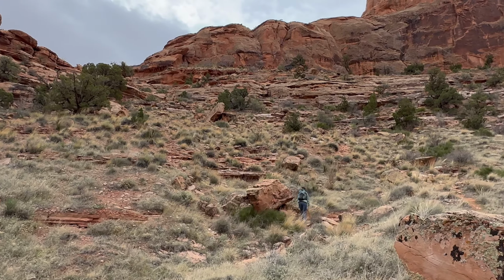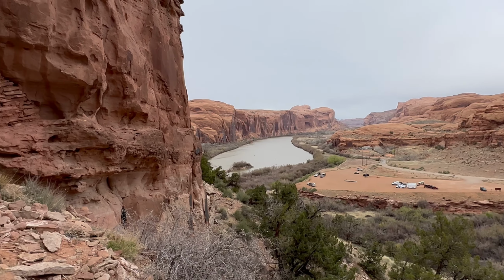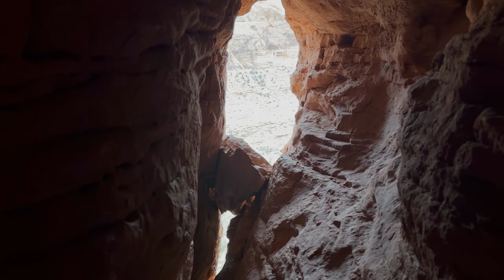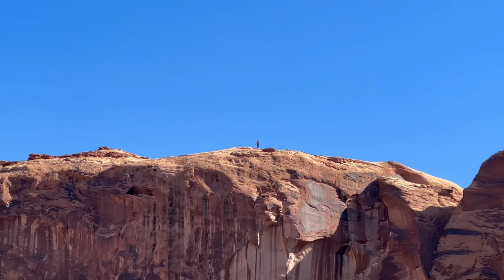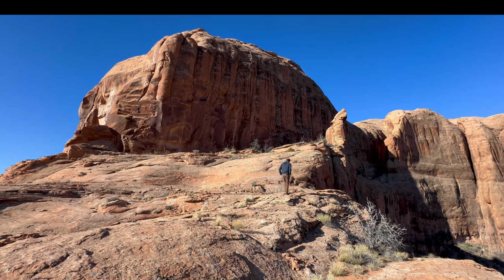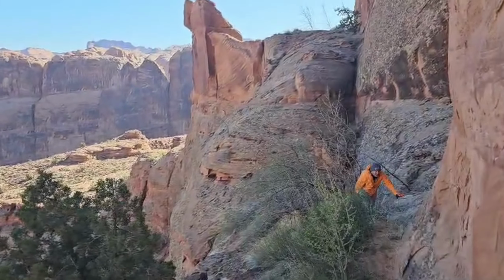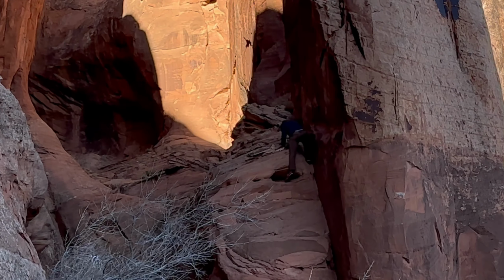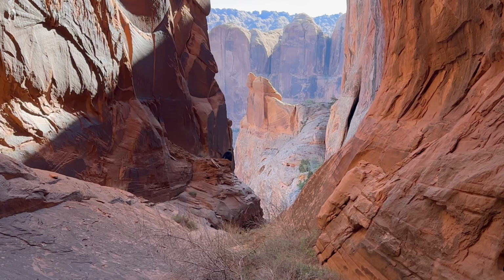I Found the Moab Maiden's Hidden Cave!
While searching for the Moab Maiden rock art site, I found a hidden cave that led to a 300-foot cliff face overlooking Kane Creek Road and Amasa Trails.

It is a short hike from the Jackson Parking area to the Moab Maiden petroglyph.  There is no official trail leading to the rock art petroglyph site, but you can see a faint hiker made path leading up the hill.

What makes the Moab Maiden unique is that it depicts what appears to be a female with breasts. To date, this is the only site that I have found that shows breasts. However, birthing scenes are common, and the very well-known Birthing Rock is just down the road.

Though finding and inspecting the rock art is what will draw most explorers to this area, it is what is around the petroglyph site that makes this hike so interesting.  If one is attentive, you will be able to spot several ruins adjacent to the panel.  Two, possibly three, round foundations in the area could be what's left of Kivas.  The circles are difficult to spot from the ground but can be easily seen if you can get into an elevated location and look down on them.  If you have a set of binoculars, it is possible to view a well-preserved grainery across the large elevated field on the fall cliff wall.

Another interesting feature of this rock art site is the location of a hidden cave right next to the panel. At first glance, the cave looks like nothing more than a crack in the wall behind the panel. However, if you enter the cave, you can explore 75-100 feet in the rock wall.  What is even more exciting is that the cave doesn't just end, it leads to a cliff face that is hundreds of feet above Kane Creek on a shear cliff face.  The opening is invisible from below.

After exploring the hidden cave, take some time to walk out onto the peninsula surrounded by a large meander in Kane Creek. From here, you can get a 360-degree view of Kane Creek Canyon. Sun angles can really make this a spectacular area for epic photos. In the spring, try to be there around 9 a.m. for the best lighting.  Since 9am offers the best lighting, there is a good chance that you can watch thrill seekers jumping off of Tombstone Rock directly in front of the rock peninsula.  This makes me so nervous watching these people; I am terrified that one of them could go splat.

Now for the best adventure, negotiating a cliffhanger trail to one of the best framed photo sites in Utah.  Climb up on the rock shelf above the rock art panel and walk uphill.  You will quickly come to a high overlook and what appears to be the end of what is accessible.  However, if you have the nerves, you can scramble down onto a narrow shelf and make your way along the face of the cliff into a large opening in the sandstone.  Be careful here; the ledge is hundreds of feet up on a shear rock cliff, and a slip would be fatal.

Once across the ledge, you can scramble into an interesting cavern hollowed out into the rock. Just getting here and climbing up into the opening is incredible. However, it is not until you turn around and see the view across Kane Creek Canyon and into the Behind The Rocks Wilderness Area that you will know why I recommend continuing to this area. The view from here is breathtaking, one of the best in Moab.

The best part of this hike is that you are likely to have the entire area to yourself. While on your hike, you will see hundreds of vacationers passing by on Kane Creek Road, but none know the beauty that is hidden in the plan site.  This is what makes Moab so great, one can explore just about any area and find beautiful vistas that seem like no one has ever visited before.

Would you like to visit this area? If so, we can help you plan a trip to Moab. We offer condo rentals in Moab that are way better and more convenient than hotels. In addition to great accommodations, we offer a huge vacation planning catalog to our clients so they can visit Moab and find all of its hidden treasures.

Map and GPX coordinates of this adventure: